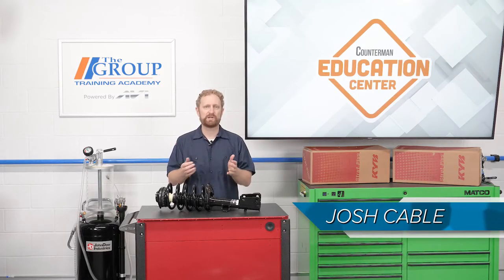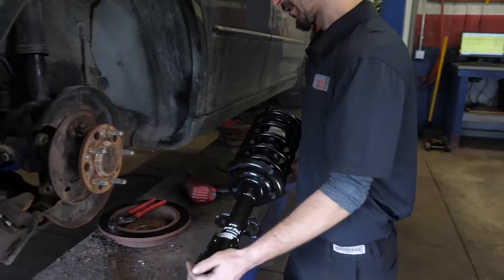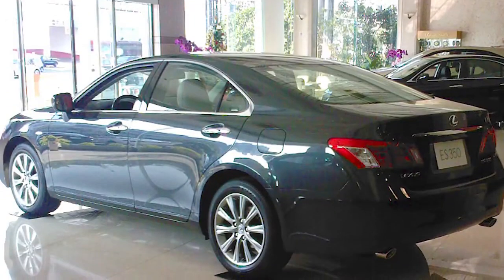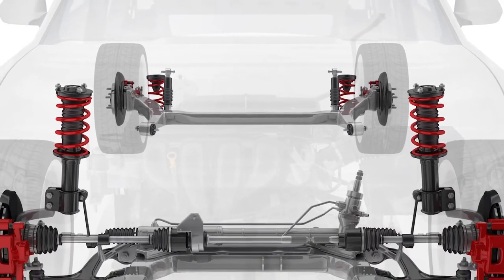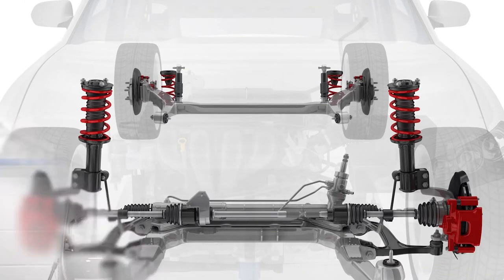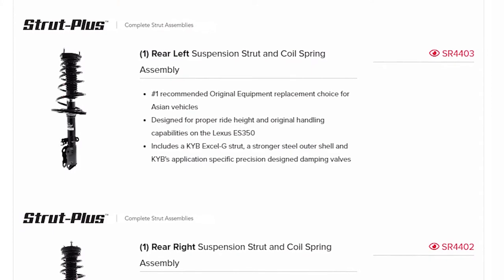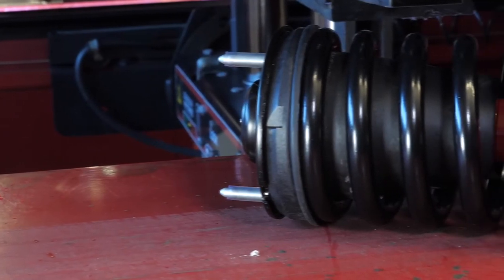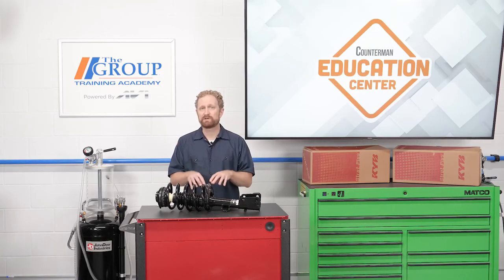A Loaded Strut Assembly Isn't Always the Solution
When you’re thinking about recommending a loaded strut assembly for your customers, exercise some caution – especially when a manufacturer markets its strut assemblies as a one-size-fits-all fitment for a wide range of model years and trim levels.